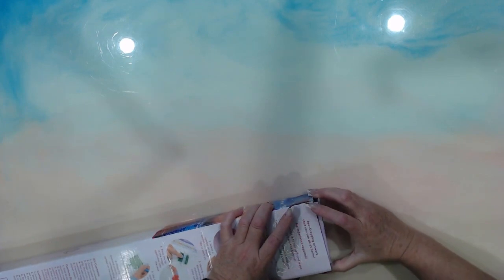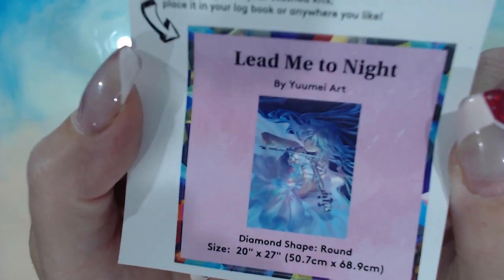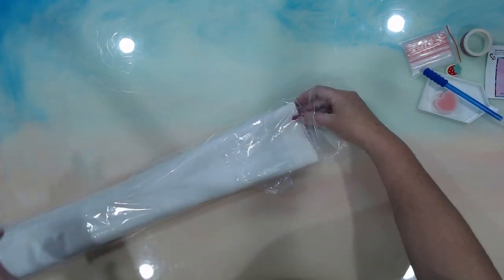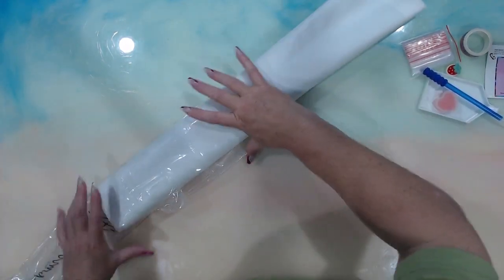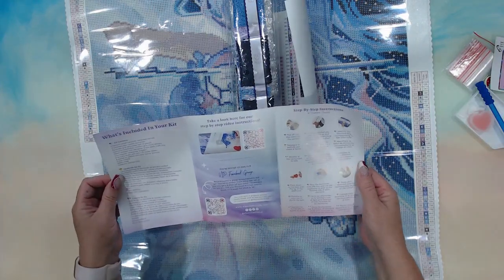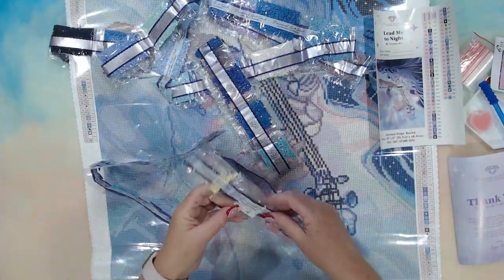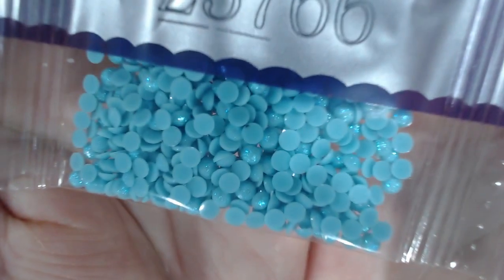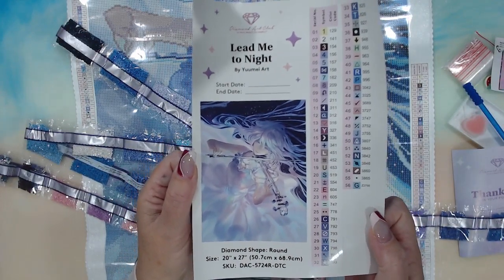001 DAC unboxing. Lead Me to Night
Lets see what I found at DAC.